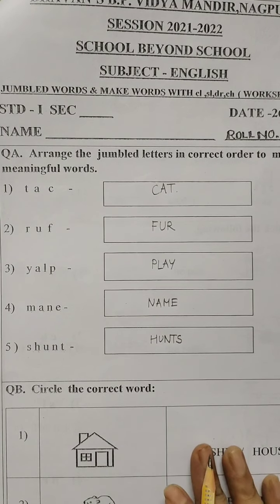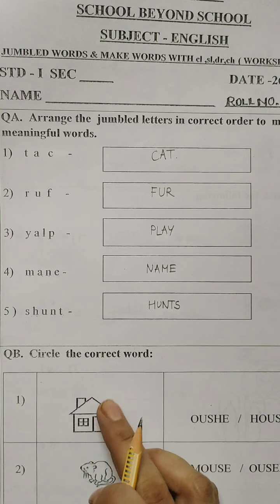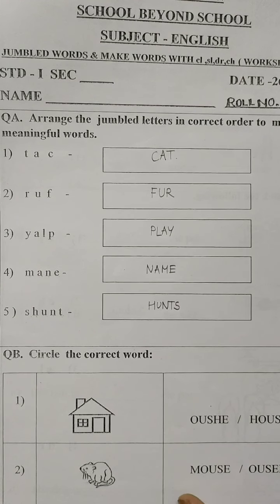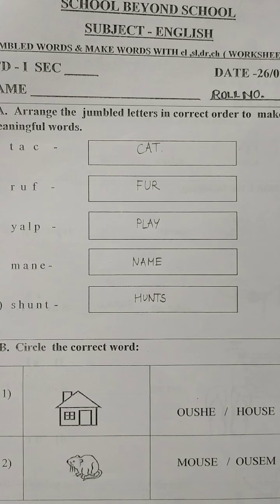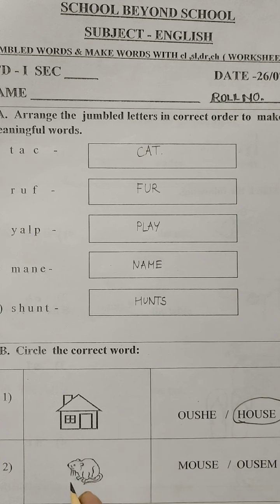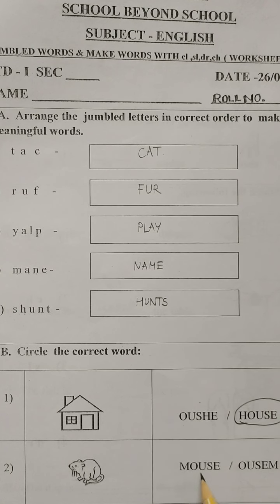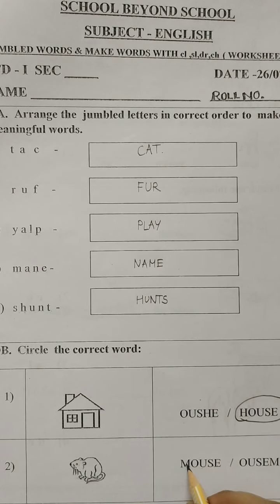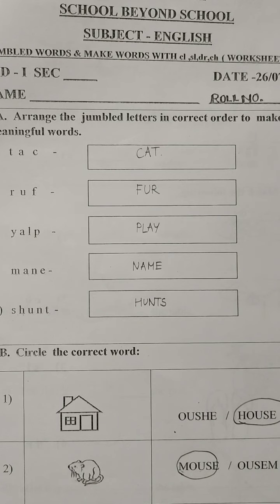Jumbled Words I Worksheet-5 I English l Class-1